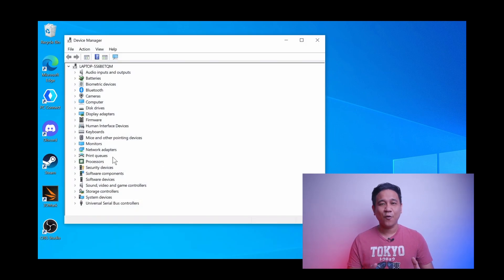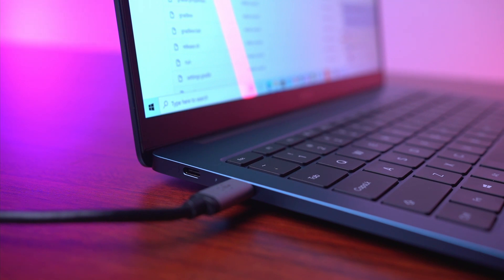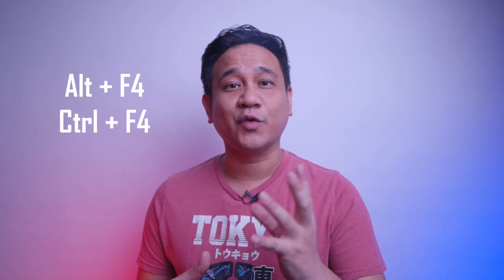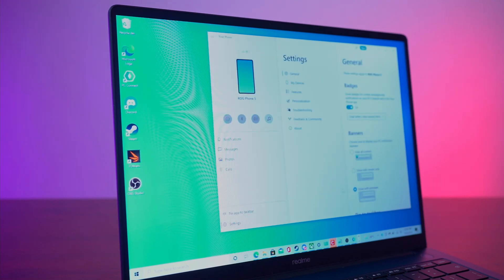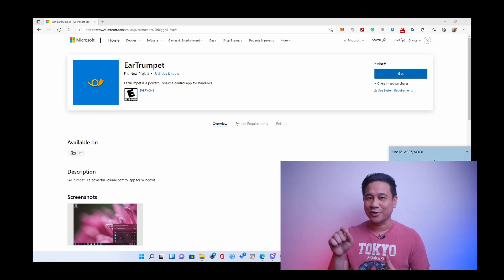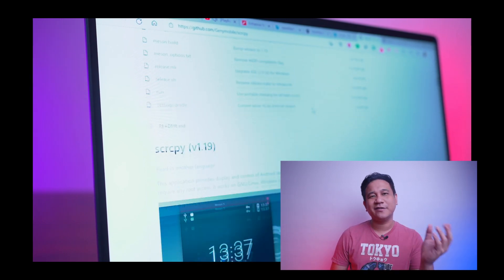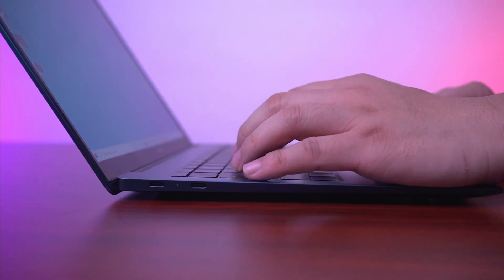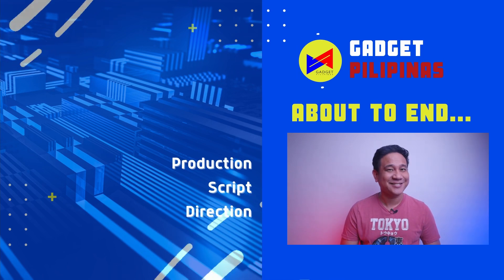realme Book: First Things to do After You Boot it up!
So, you just got your shiny new realme Book! Congratulations! I know how excited you are; and I am very sure that you want to do plenty of things with it. Today, let me help set your expectations and give you some tips on what you can do with your new laptop!

If you’re interested in buying one, the new realme Book has two variants - an i3 and i5 variant. What I’ve got is an i5 variant. If you’re interested in getting either one of these laptops, the i3 version is PhP37,990 while the i5 version is PhP47,990.